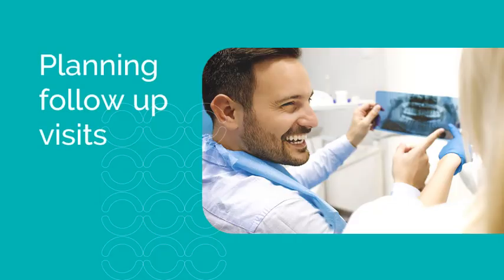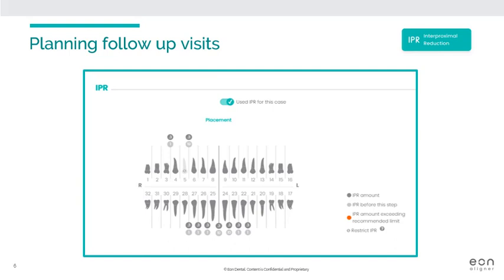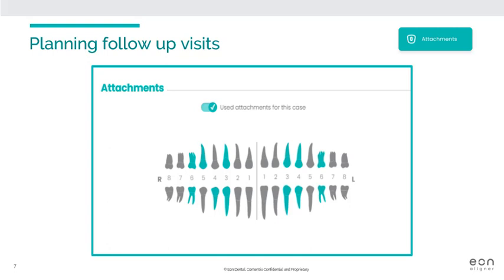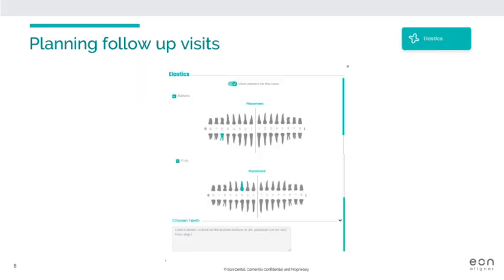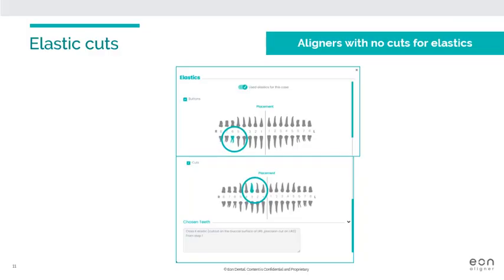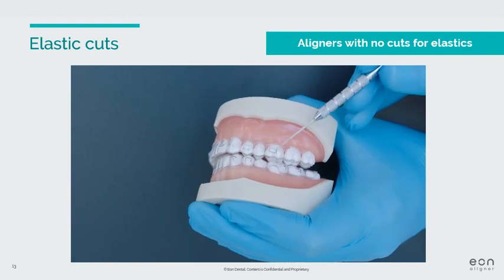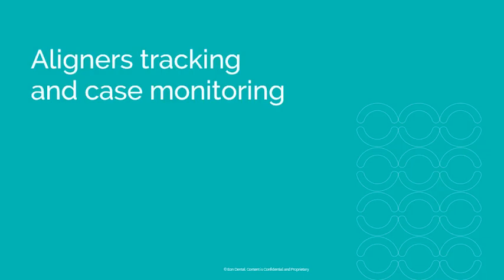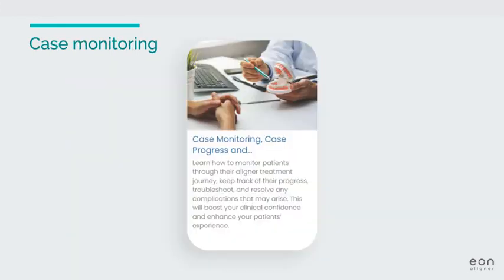Navigating Clear Aligner Challenges for Professionals (Part 2)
Clear aligner therapy is a popular and effective orthodontic treatment, but it can come with its own set of challenges. In our second troubleshooting module, we're here to help you tackle those challenges head-on.

Join us as we cover crucial aspects of clear aligner treatment such as scheduling follow-up visits, creating aligner cuts and cutouts, and monitoring progress. From beginners to seasoned professionals, this video is packed with valuable information to help you achieve the best outcomes for your patients.

Don't miss this opportunity to elevate your clear aligner therapy skills, watch now!

About Us:

Eon Academy is a comprehensive continuous education platform designed to support and enhance the professional development of doctors who are interested in or currently practicing clear aligner treatments in their orthodontic practice.

Our platform offers a variety of in-depth training modules and courses to assist doctors in improving both their clinical and commercial skills. The goal of Eon Academy is to equip our users with the knowledge and expertise necessary to excel in aligner treatments, and to ultimately provide better care for their patients. Our curriculum is developed by leading experts in the field, and is continuously updated to ensure that our users have access to the most current information and techniques.

With Eon Academy, doctors can stay current with the latest advancements in the field and be at the forefront of providing excellent care to their patients.

0:00 Troubleshooting aligner treatments
0:25 Planning follow-up visits
3:16 Aligner cuts for elastics
4:55 Aligner tracking and case monitoring